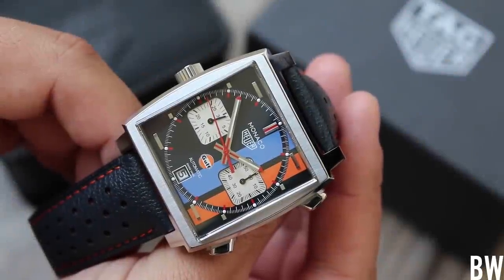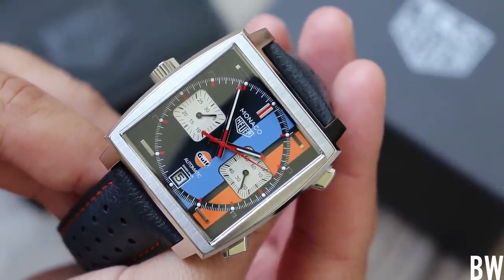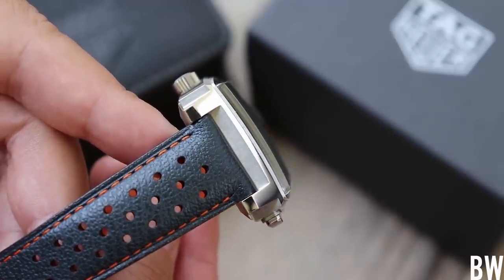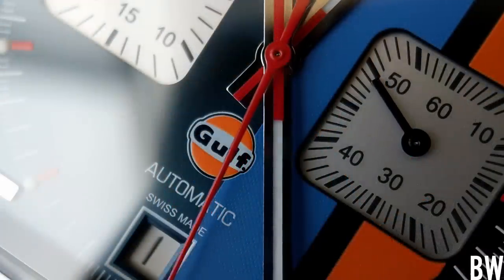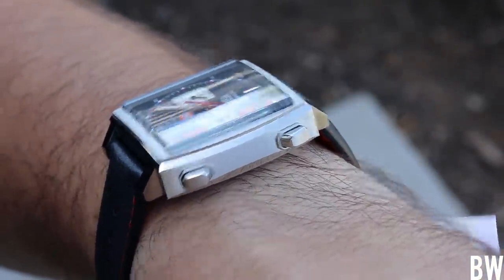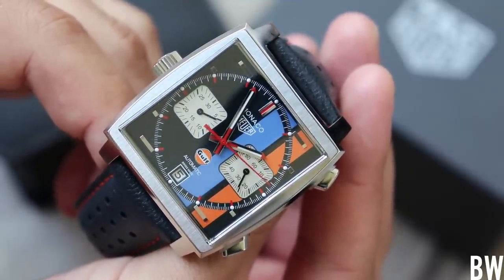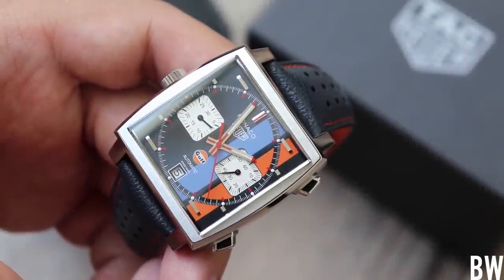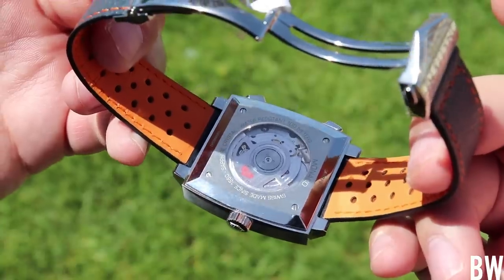Tag Heuer Monaco Review - The good old days revisited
This is THE icon of the Tag Heuer line up. If you could only own one from this brand, I think the Monaco is really the way to go. It has great history, design elements, and sharp details. I am really appreciative to Richard at Saltzman's Watches. Lending in these excellent watches and allowing me to create some solid content with them is a huge help. For any interested in getting a quote on this watch or shopping one of Saltzman's other brands reach out to Richard-